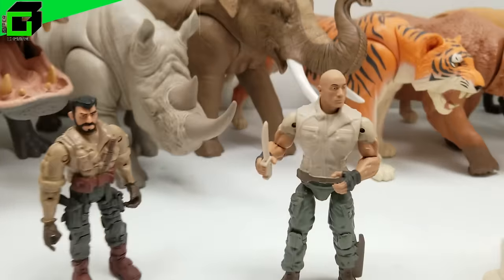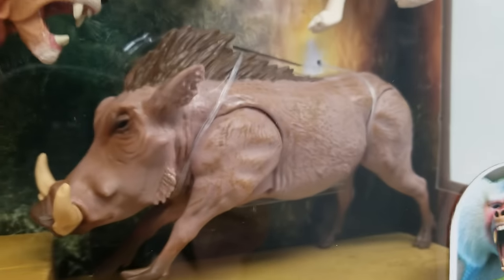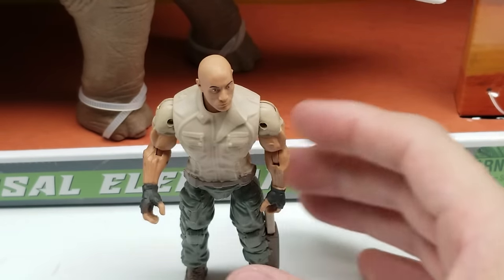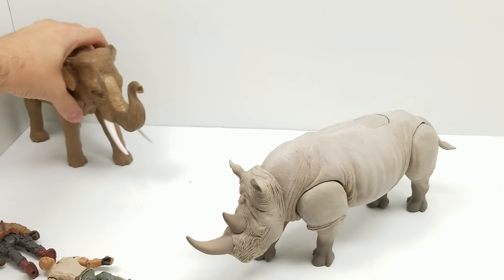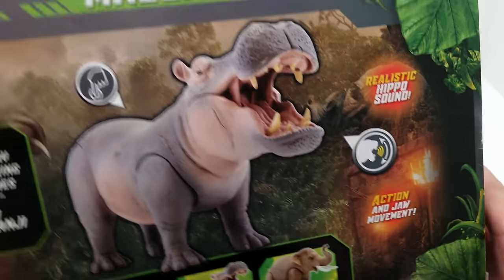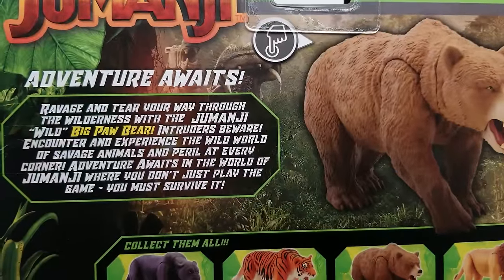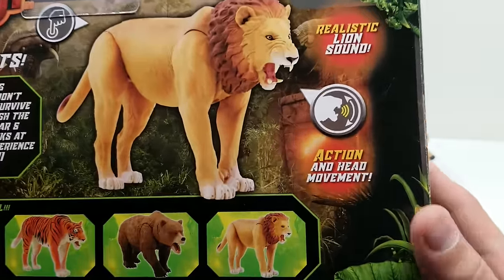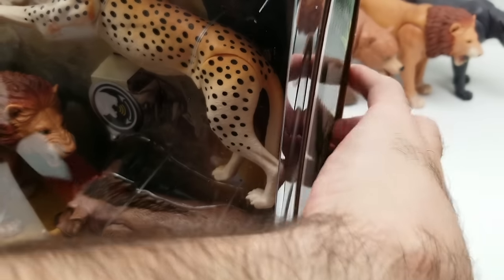New JUMANJI The Next Level COMPLETE SET (Walmart Exclusive) action figures by Lanard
Check out these amazing new Walmart Exclusive action figures from the upcoming movie Jumanji The Next Level!

Featuring Dwayne "The Rock" Johnson and a boat load of incredible looking beasts, this set has so much great stuff to offer!